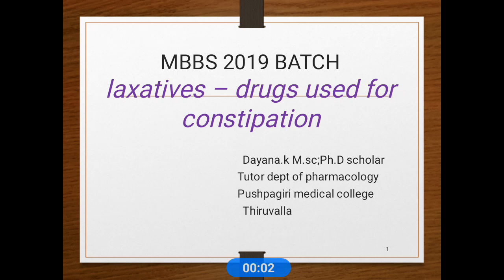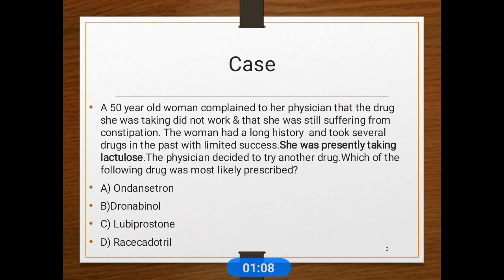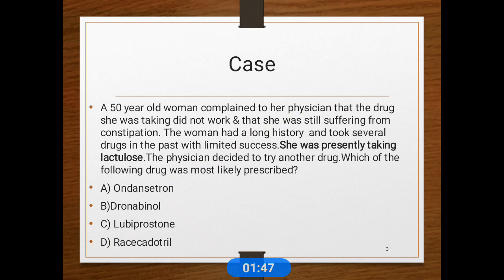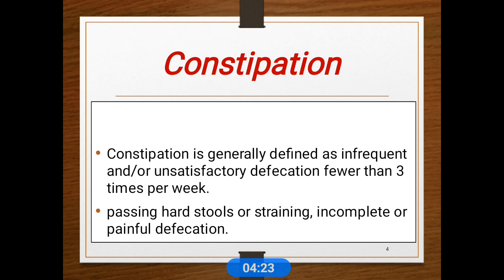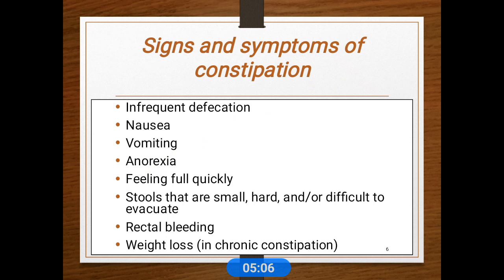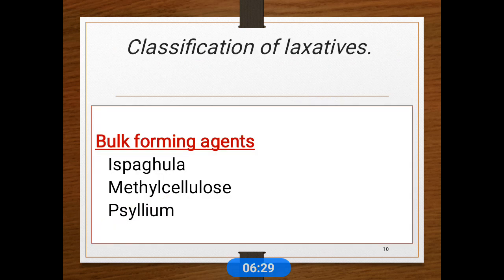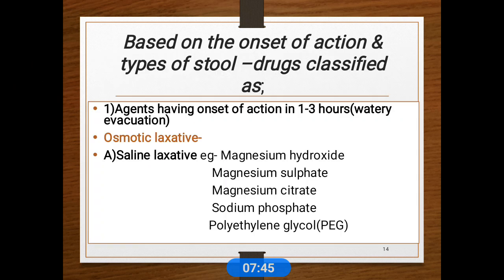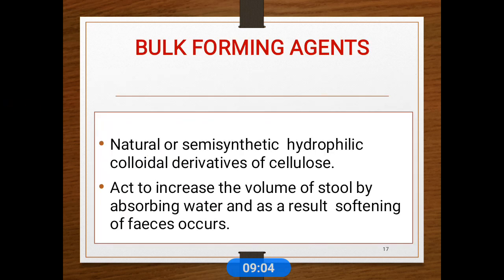Laxatives MBBS pharmacology theory class session Pushpagiri Medical College,thiruvalla:kerala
Classifications